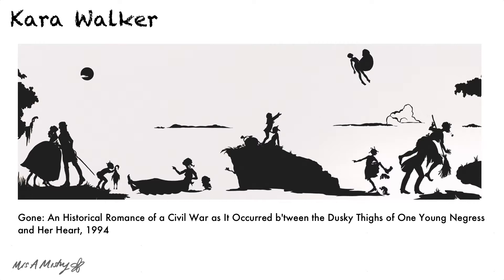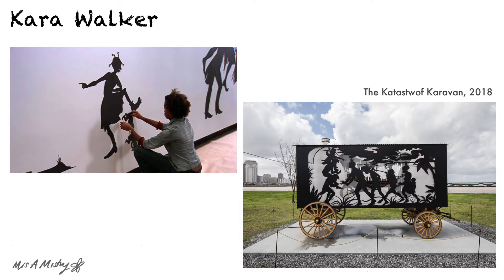How to Create Shadow Puppets Inspired by Kara Walker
This video is part of a series of videos focusing on artwork inspired by BAME artists. In this video I will look at the work of Kara Walker who creates huge paper silhouettes that tell stories and narratives based on the themes of race, slavery, gender.

In this video students will take the idea of silhouettes and use them to create their own characters by tracing images and cutting them out of black paper to create puppets. They can then use these puppets to create a story, scene or tableau for their teacher, family or friends.

This is a fantastic standalone art task, or an excellent extension task for literacy lessons. Students can write a dialogue, story or script. They can practice their oral presentation skills in a creative and fun way. They can create a story based on fact or fiction, from a story that they have enjoyed themselves and create their own interpretation or even just their own piece of creative writing.

There is an excellent interview article with Kara Walker on one of the pieces featured in this video. You can find it at this website;

or use the MrsMistryMakes.

Happy making!